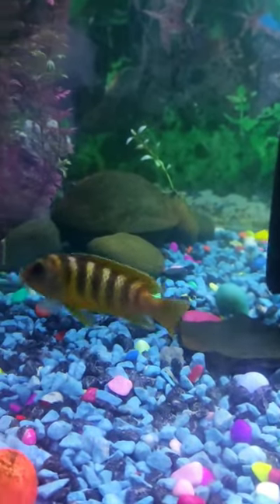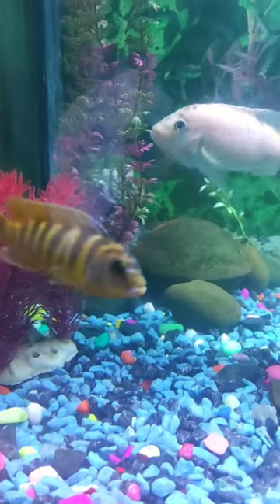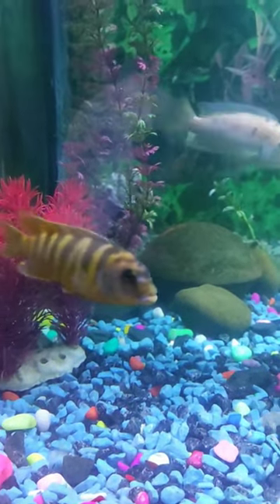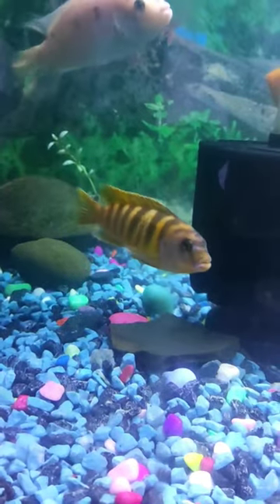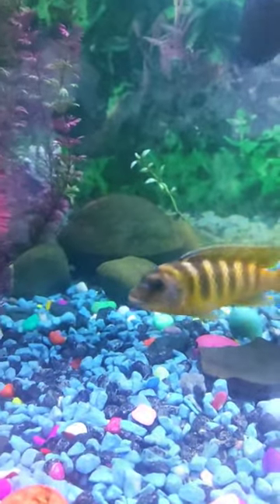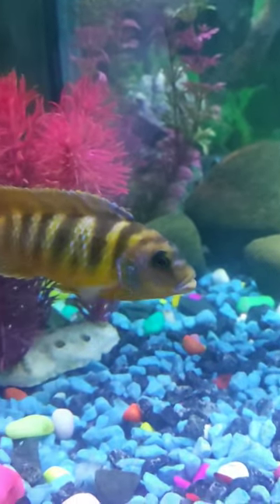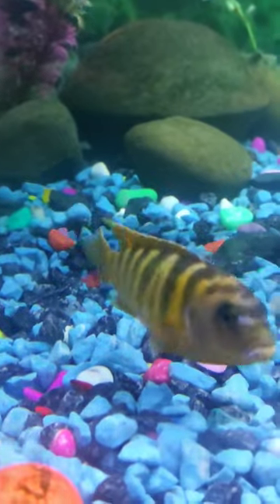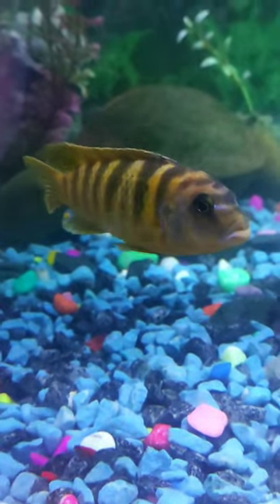More about Bumblebee Cichlid fish 🐠